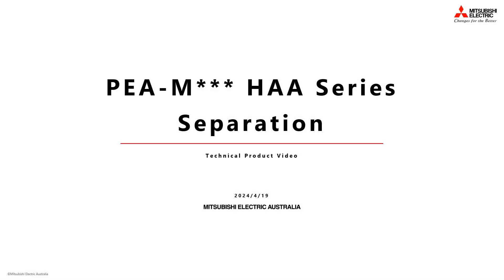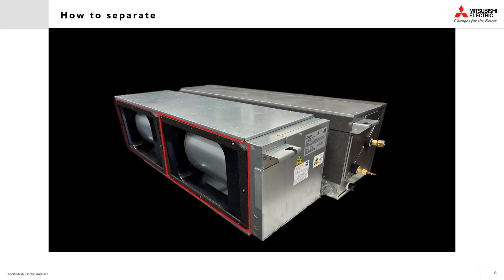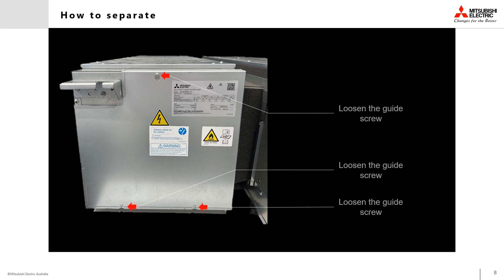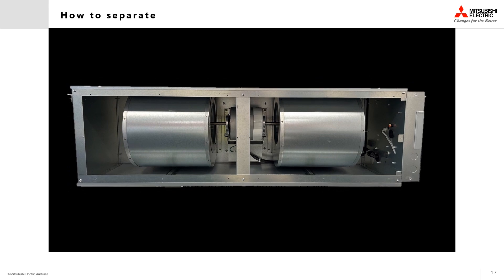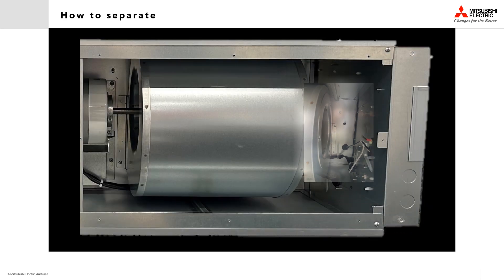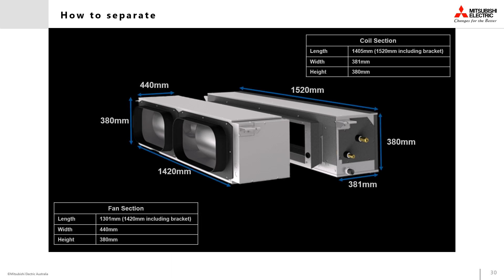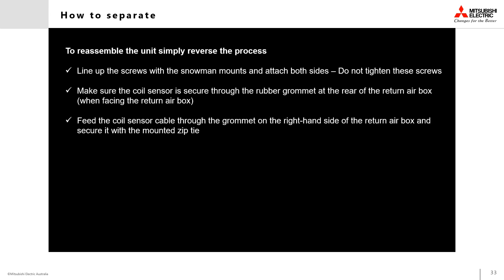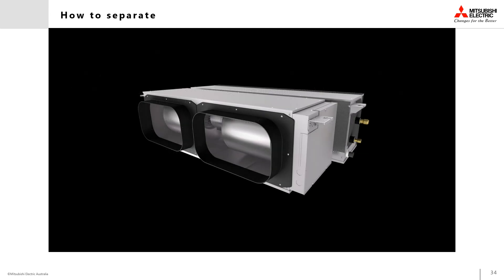HAA - Separation How to Guide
Take a look at our HAA Ducted Air Conditioning instructional video. We have developed a step-by-step guide on how to separate the HAA ducted indoor units with a two-piece construction. These videos are created to help installers and provide a clear demonstration of the process, offering a visual guide for separating the indoor units. Watch now and improve your installation skills!

0:00 Intro
0:21 Recommended Tools
0:54 Return Air Spigots
1:13 Electrical Disconnect
2:27 Disassembly
3:25 Separation
3:49 Dimensions
4:13 Reassembly